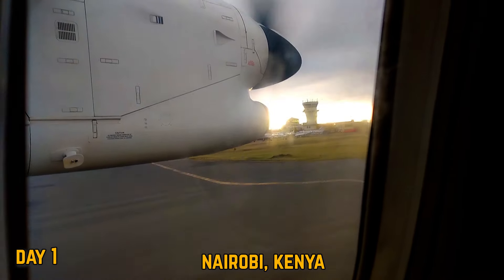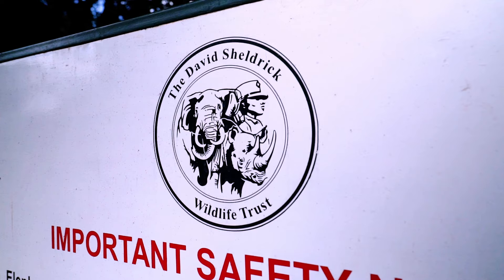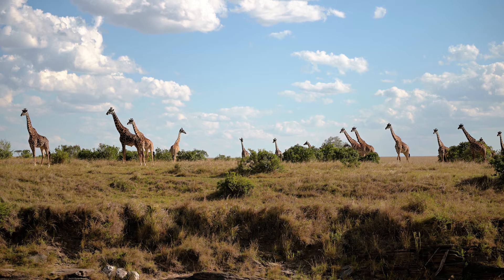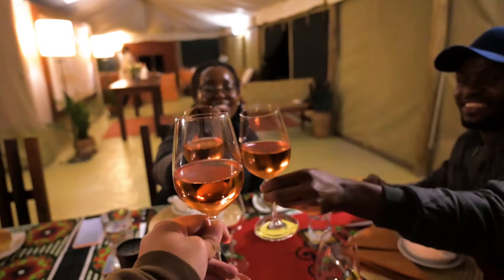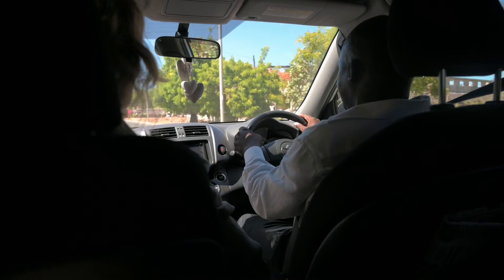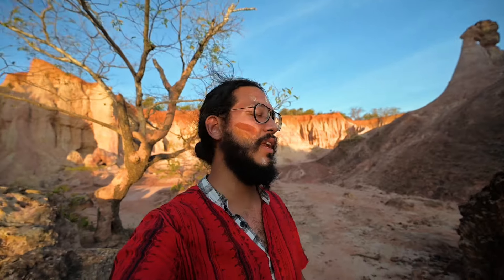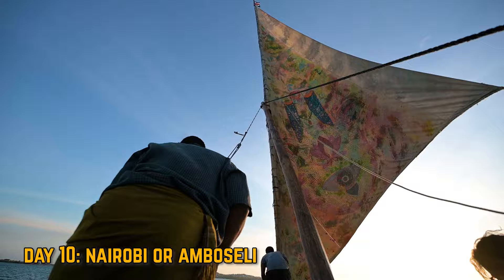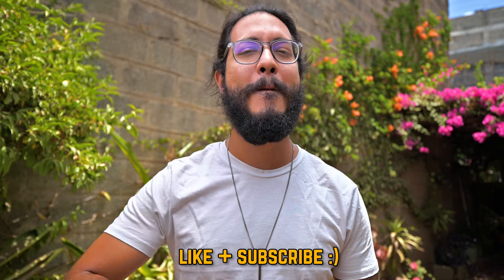HOW TO TRAVEL KENYA - 10 Days in Paradise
Download my free Kenya Travel Guide PDF (contains everything from best restaurants, hotels, tour guides etc)

This is how to travel Kenya in 2023. The perfect 10-day Kenya itinerary is right here for you to make sure you know what to do and where to go in Kenya.

Tools and services I recommend:
🎵The copyright-free music I use in all my videos (1 month free)

▸ Main Lens
▸ Long Lens
▸ Under Water Camera
▸ My Phone
▸ Editing Laptop